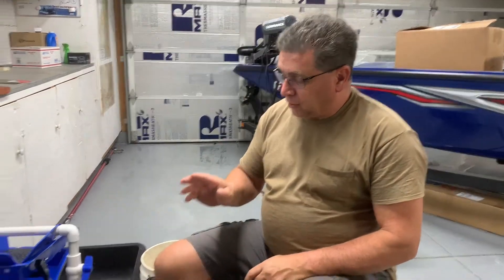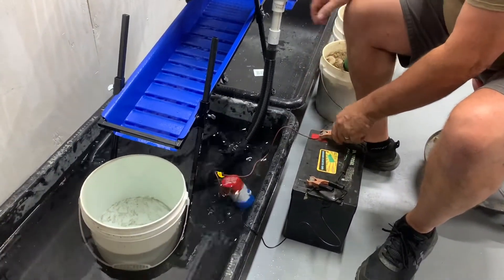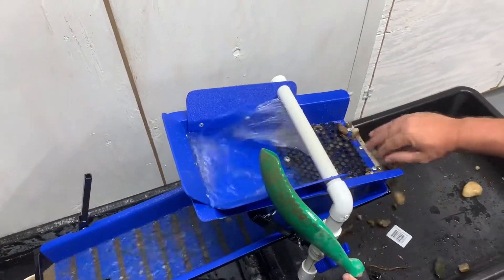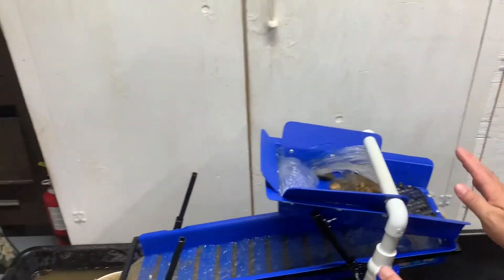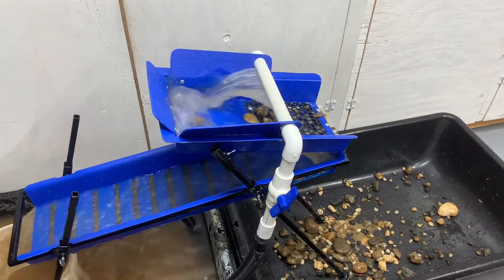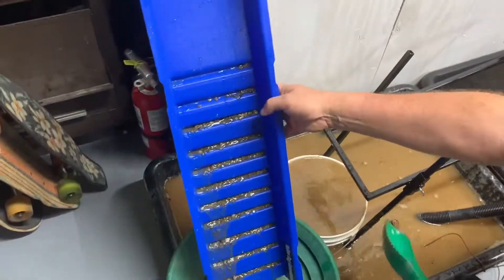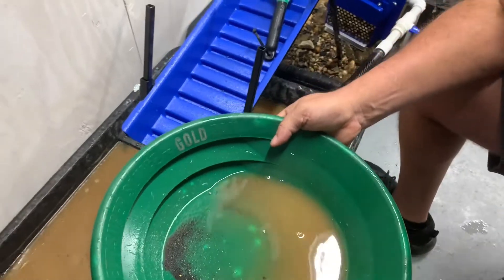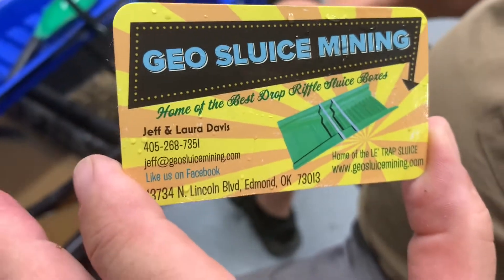Mini High Banker Test. GEO SLUICE Mining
Help keep us out there, get your YELLOW DOG Merch

If you enjoy our videos and want to toss us a tip, we sure would appreciate it.